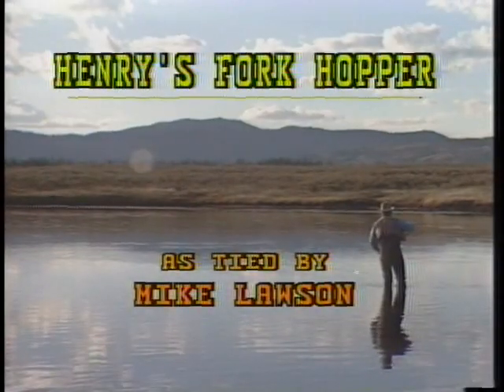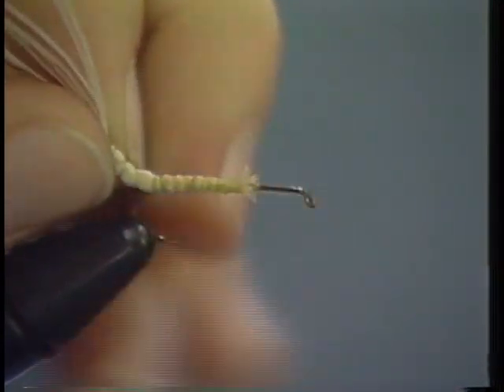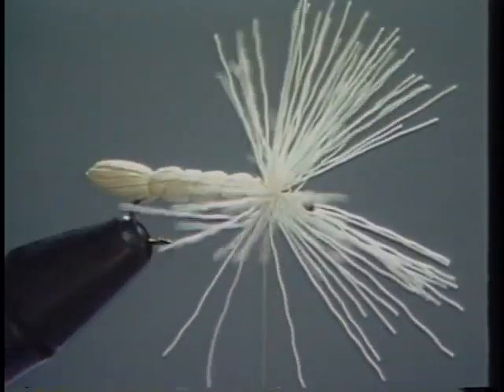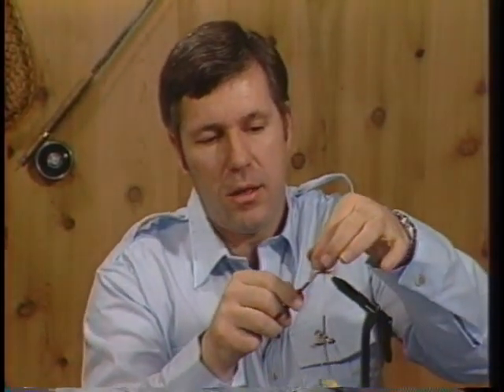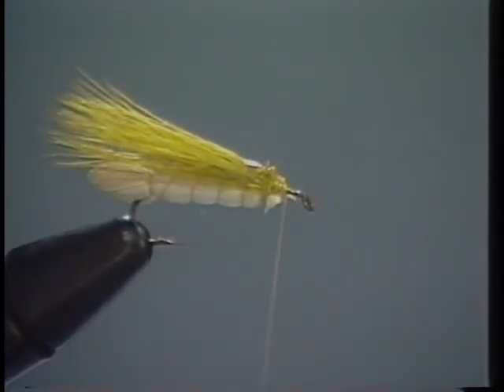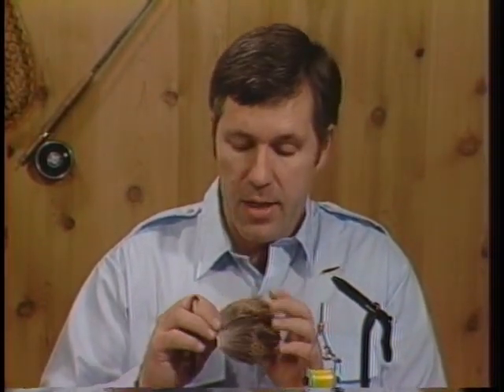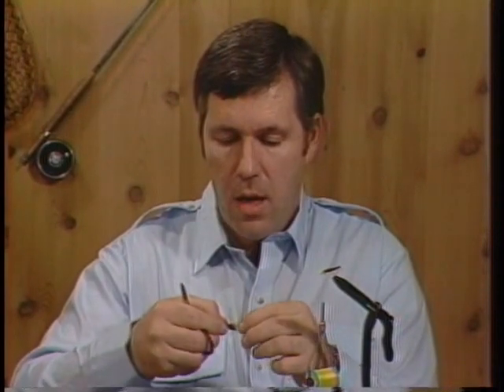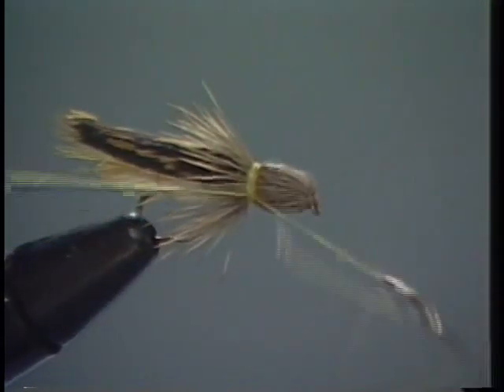One of the best hoppers ever Henry's fork hopper as created by famed fly-tying legend Mike Lawson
Over the years, this has been one of the top popular patterns, especially for Stillwater's and Spring Creek's. In 1987 we filmed this tying session and one of the first videos ever produced. The message still resonates after all these years, and this would become one of the truly successful patterns. Enjoy a younger Mike explains and ties this absolute gem of a fly.